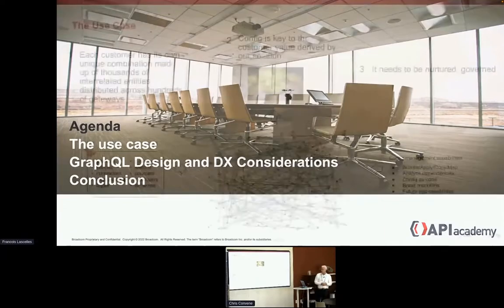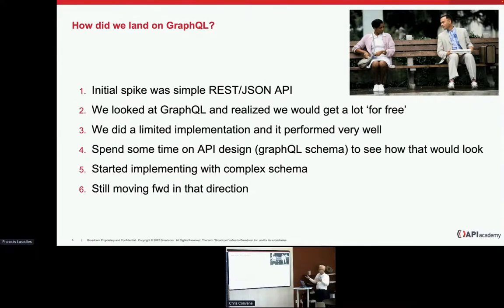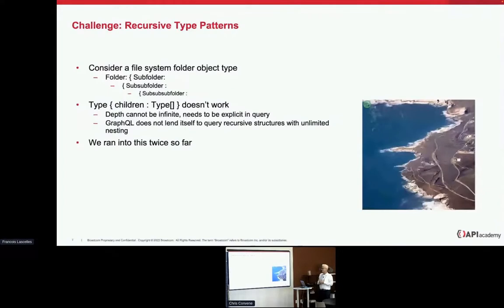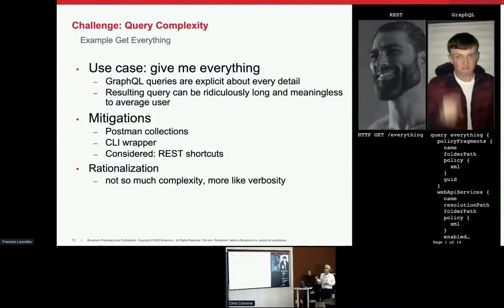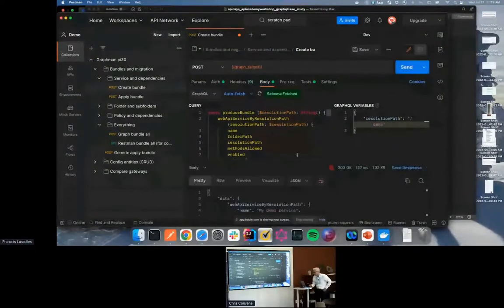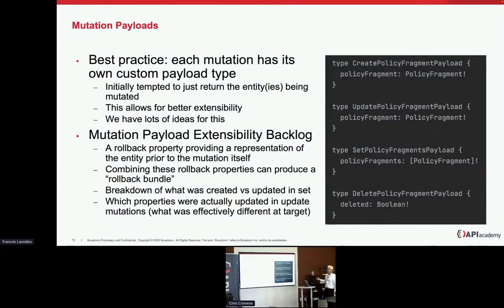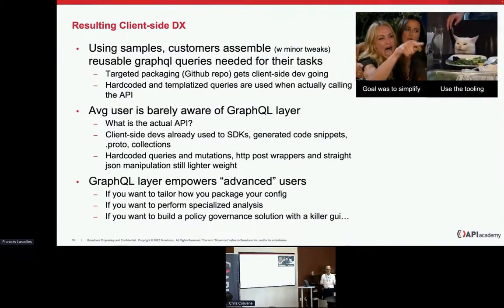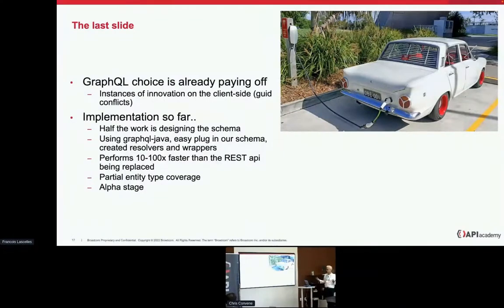Our GraphQL Journey Lessons Learned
At the API Academy Workshop at Apidays NYC 2022, Francois covers lessons learned while exploring this emerging protocol.